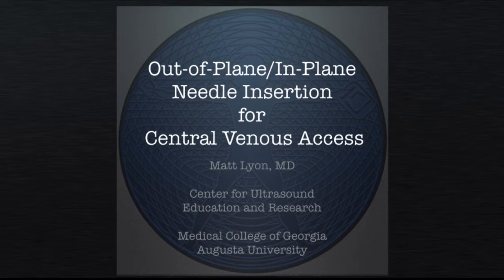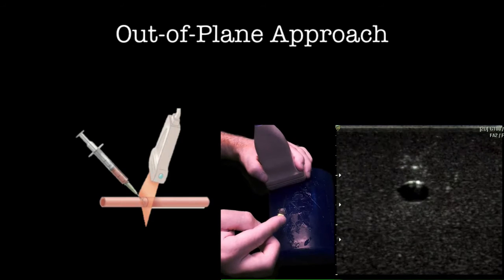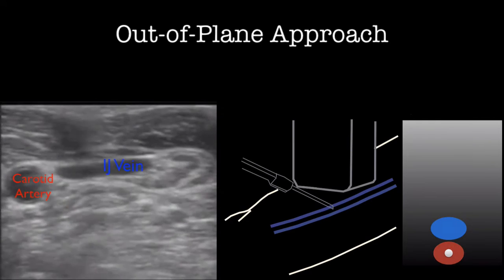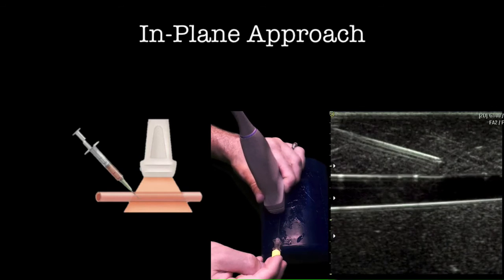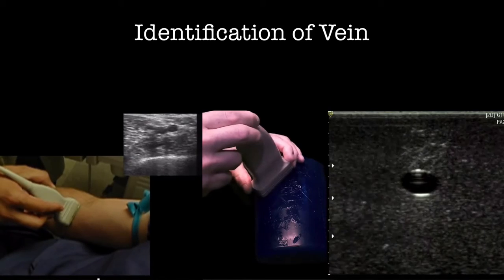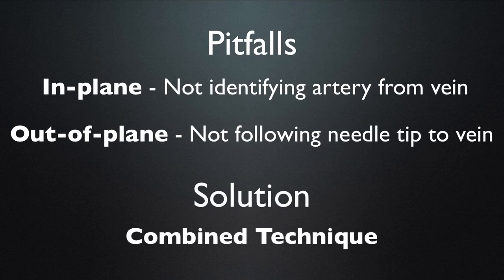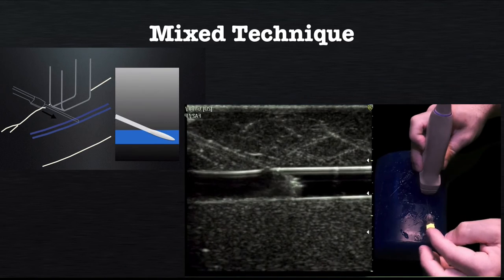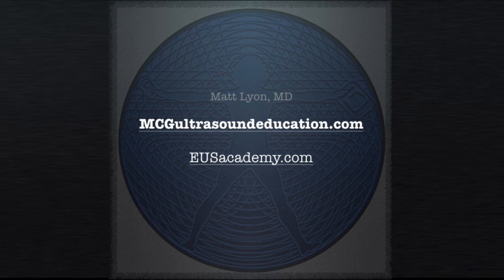Needle Guidance for CVA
Video describing how to visualize a needle for central venous access